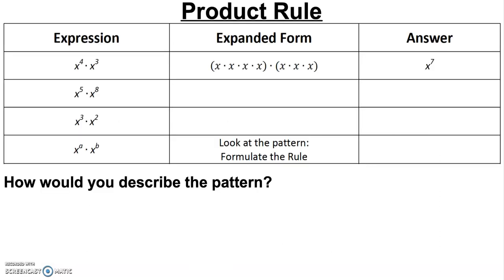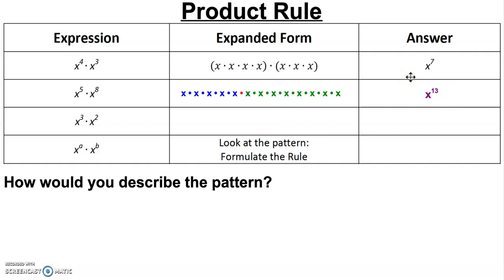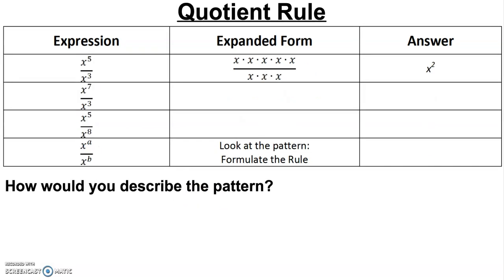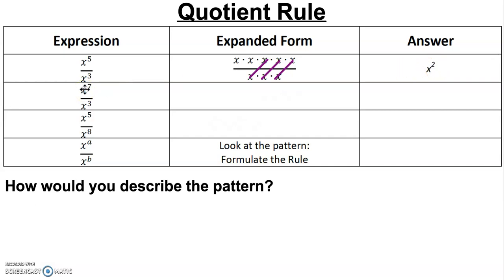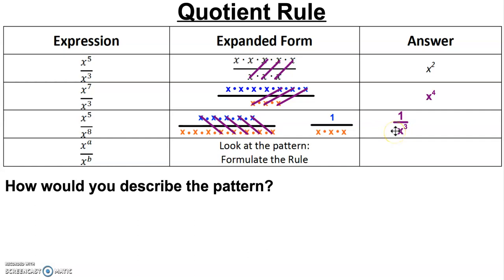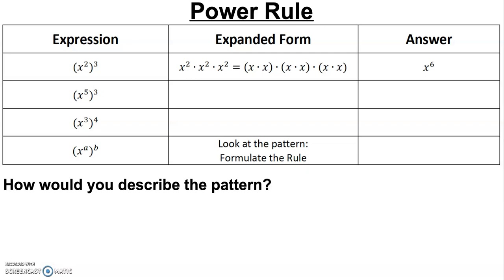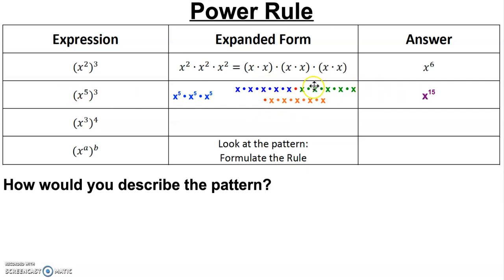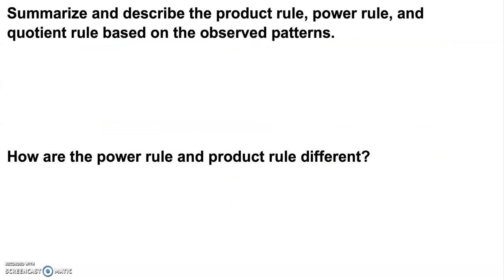Power, Product and Quotient Rule Investigation